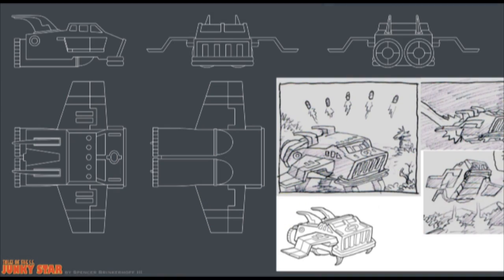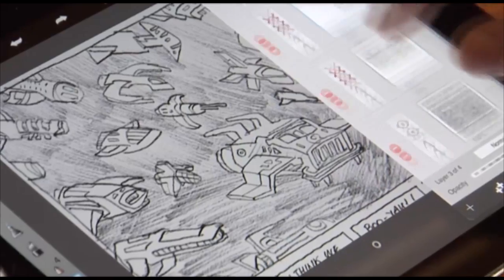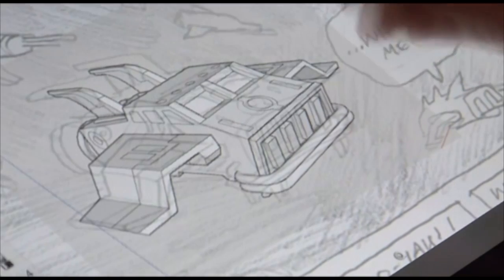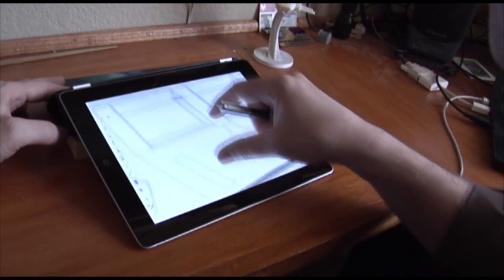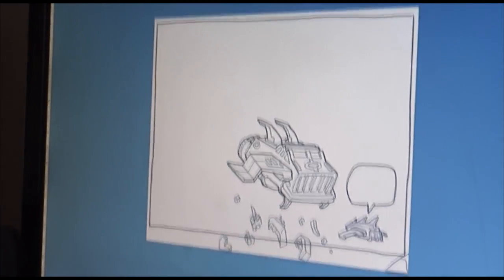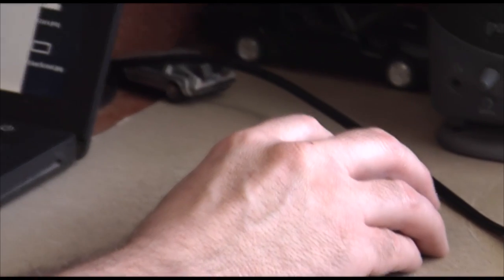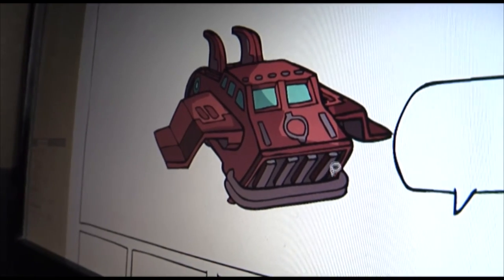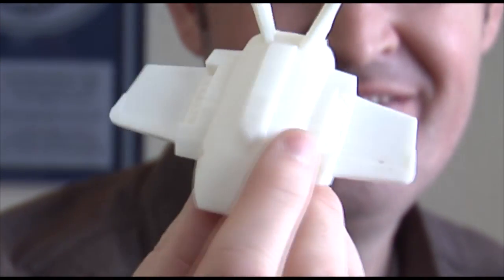SketchUp to iPad to Flash for comics.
I'm new to making comics, so I try and utilize all the tools I can to make the process as efficient as possible. I use SketchUp to create 3D models of the space ships, then I draw over the reference on my iPad. I place those drawings into illustrator and live trace them so that the vector artwork can be color, scaled, and arranged in Flash. I end up with a scalable layered image that is easy to reposition and then even animate!